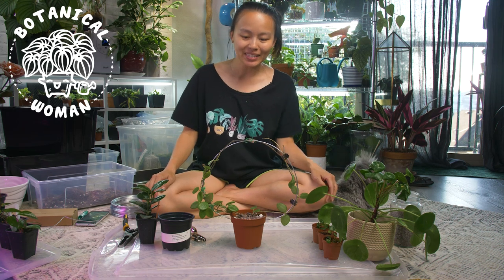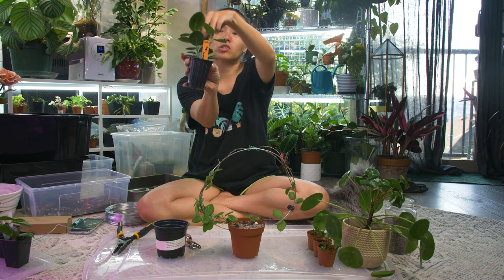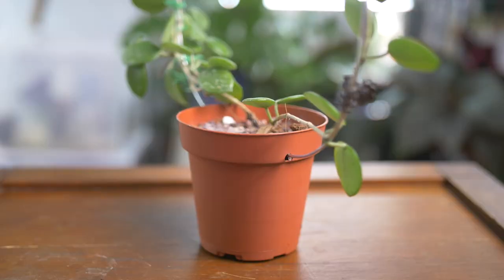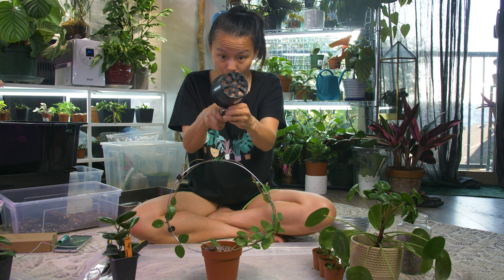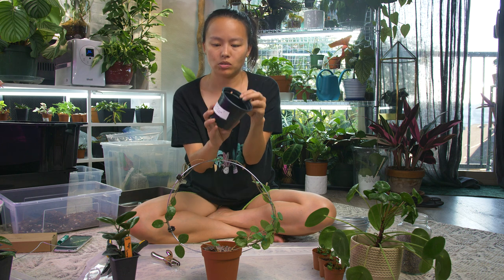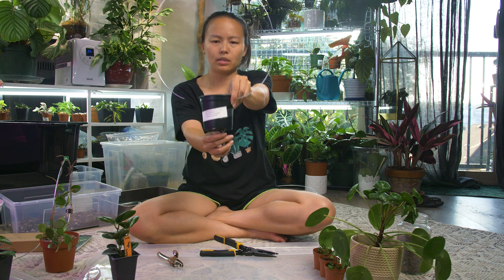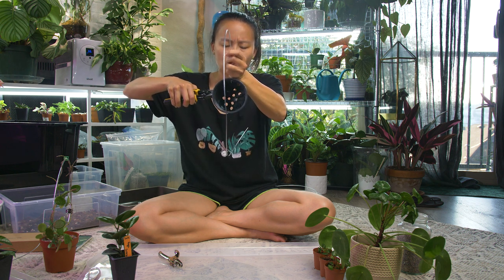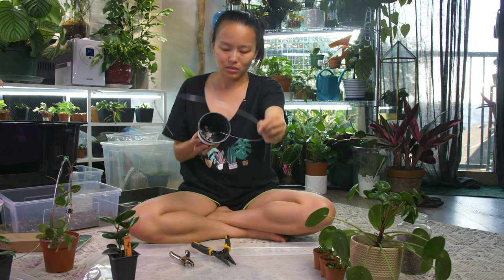Plant Chat: DIY Trellis for Hoya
Join Christine as she shows us how to make a quick and easy trellis for her hoyas and repots the plant into its new home.

You will need:

wire cutter and pliers

Galvanized wire gauge 14 or 12

Orchid Clips

I like the colors more but you will have to wait about a month

These would be good for plants with thicker stems: